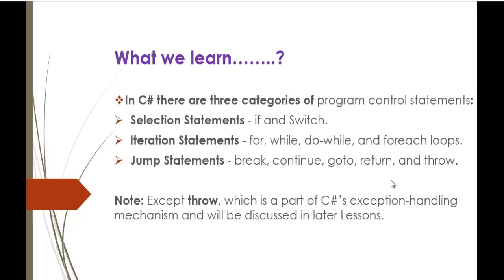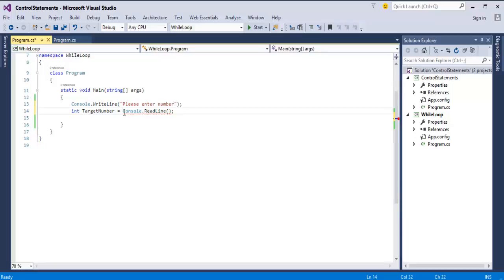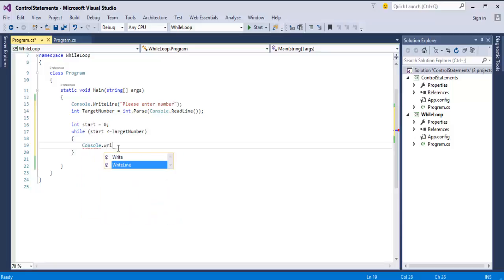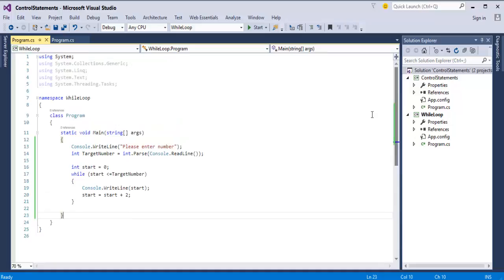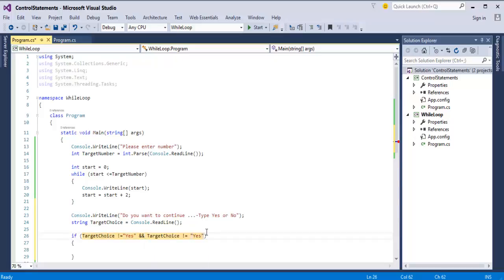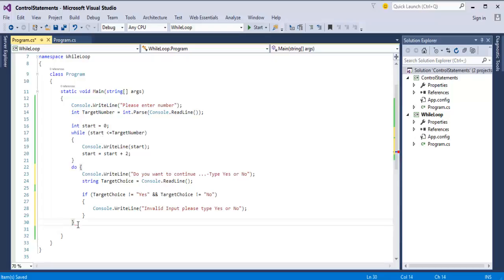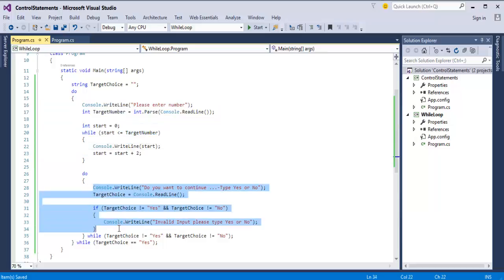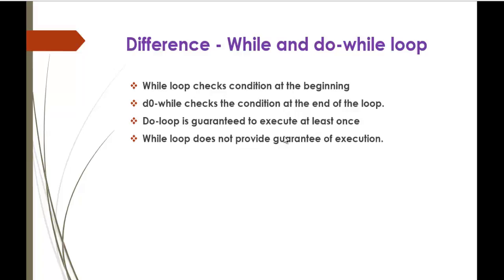C# Beginner to advanced - Lesson 8 - Program Control Statements Part 4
In C# there are three categories of program control statements:
 Selection Statements - if and Switch.
 Iteration Statements - for, while, do-while, and foreach loops.
 Jump Statements - break, continue, goto, return, and throw.

if Statement
With an if-statement, we make a logical decision based on it. In an if-statement, we test expressions.
Test expressions evaluate to true or false.
ankpro
ankpro training
Asp.net MVC
C#
C sharp
Bangalore
Rajajinagar
Selenium
Coded UI
Mobile automation testing
Mobile testing
JQuery
JavaScript
.Net
Components of the .Net framework
Hello World
Literal